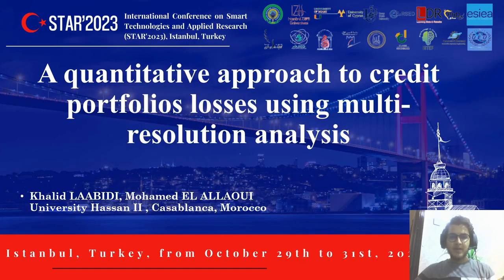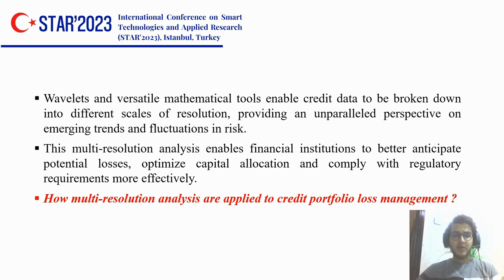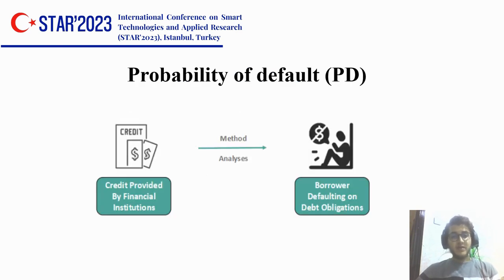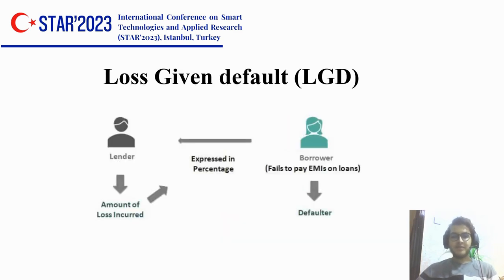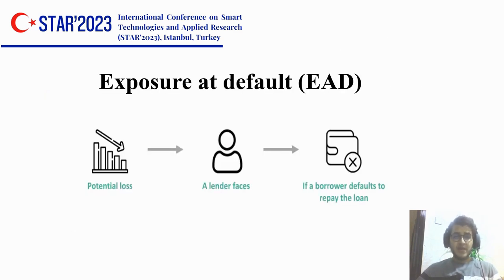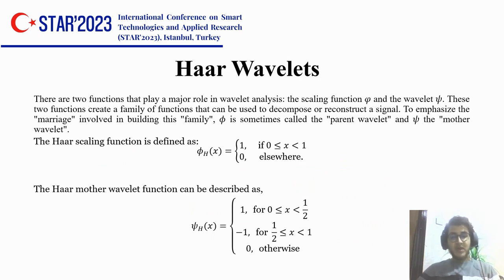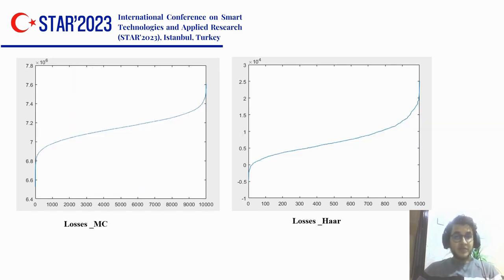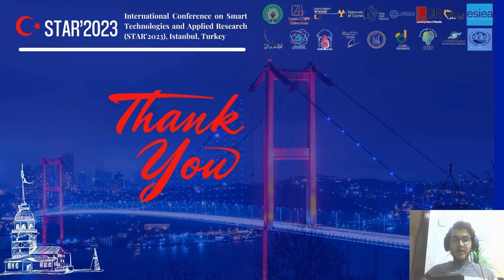The wavelet approach to quantifying credit portfolio losses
Laabidi Khalid, El Aallaoui Mohamed